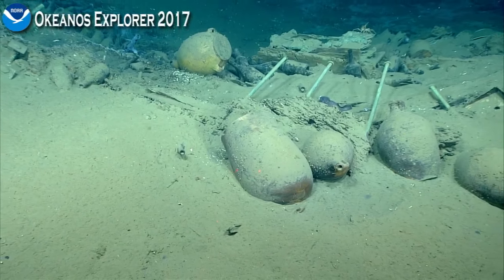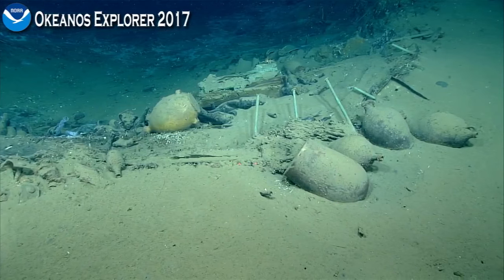Okeanos Explorer Video Bite: An Examination of Pottery Found at a Shipwreck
The NOAA Ship Okeanos Explorer
ROV Deep Discoverer and ROV Seirios
EX1711 Dive 7
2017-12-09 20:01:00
Gulf of Mexico, Wreck 15377

Archeologists examine pottery found at a shipwreck in the Gulf of Mexico.

The Inner Space Center is the official live streaming partner of the Okeanos Explorer. Using cutting-edge equipment, the ISC transcodes and distributes all three simultaneous live streams to the Internet and participating scientists.